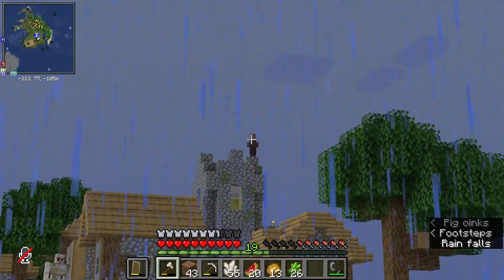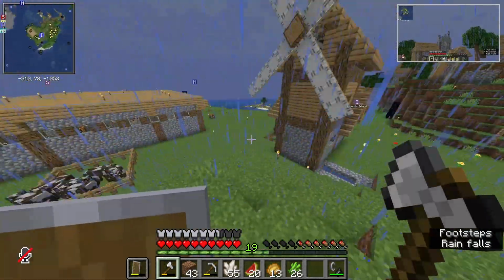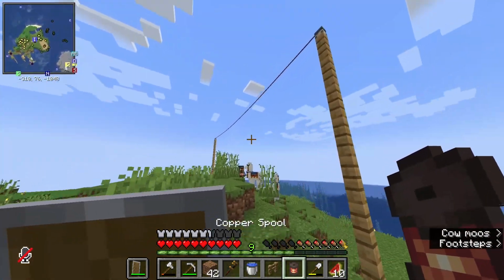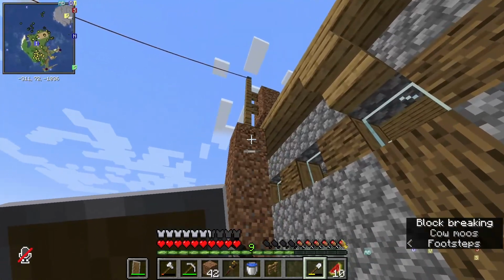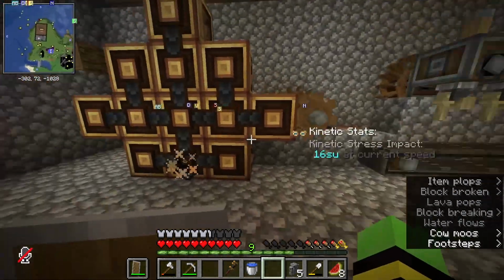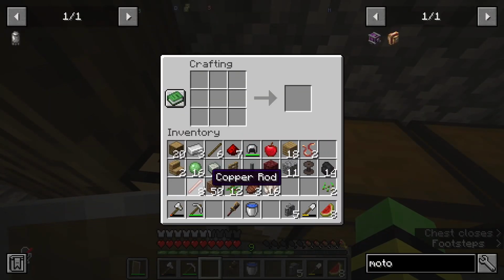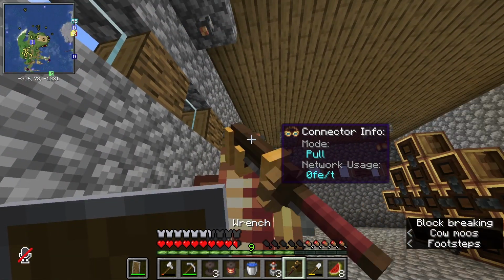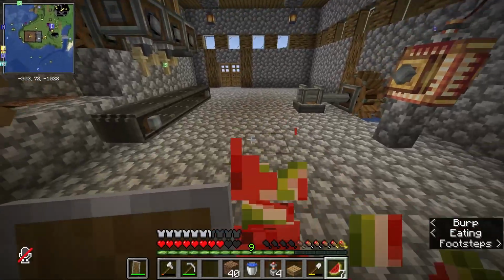Hydro Electric Power in Minecraft?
Helllooo this is my first upload on the Minecraft Engineering Series! This episode I build a working hydroelectric dam to power my train factory as well as add electrical services to my island! This is also the first such electrical contraption on the whole of the Factory Line SMP.

Music Attribution -
The following music was used for this project: